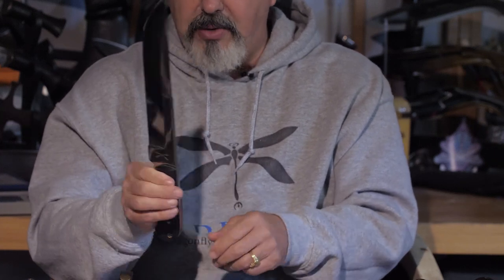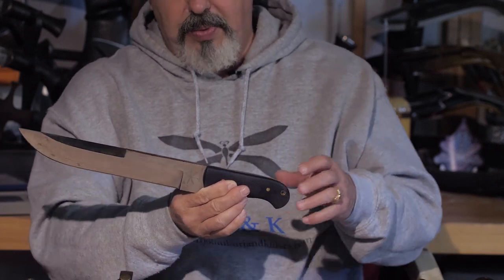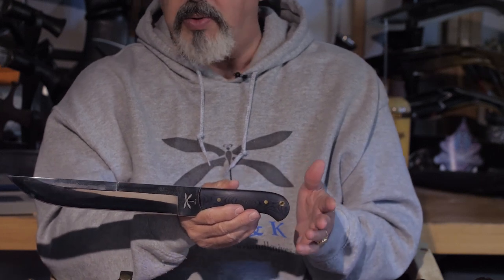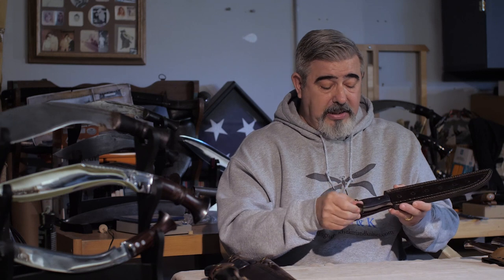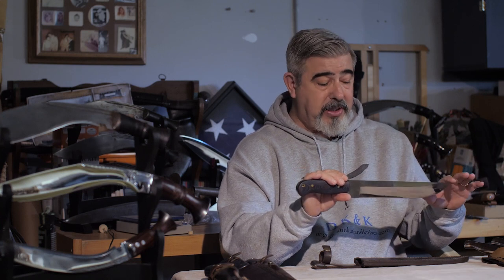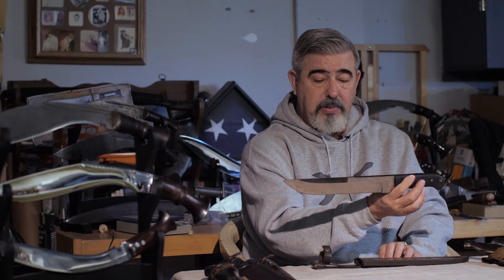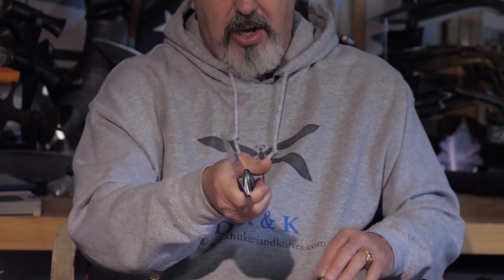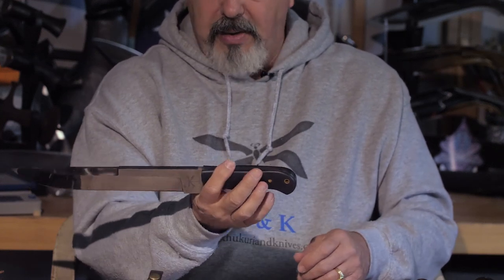Introducing the Blue Dragonfly Camp Knife 1 & 2 and the Tactical Spitfire 1 & 2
In this video I introduce Both an older design and the current designed knives I designed a few years ago. The Blue Dragonfly Camp Knife and the Tactical Spitfire. The philosophy of use and the new features up coming models I provide further explanation on.